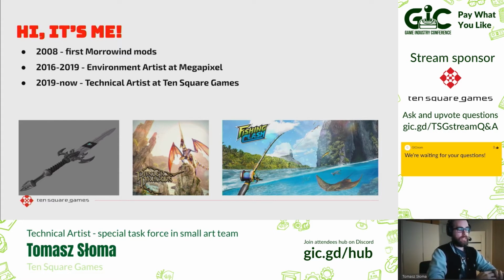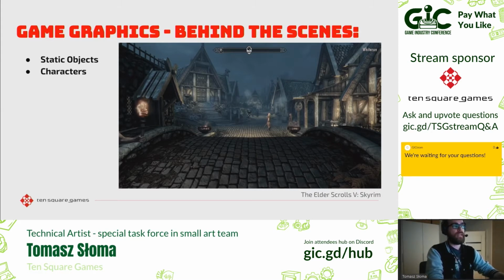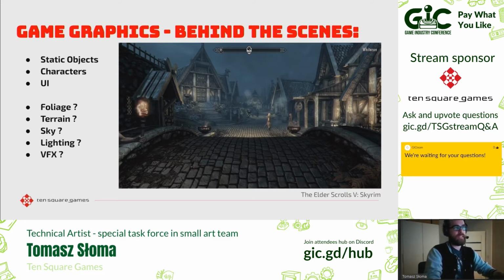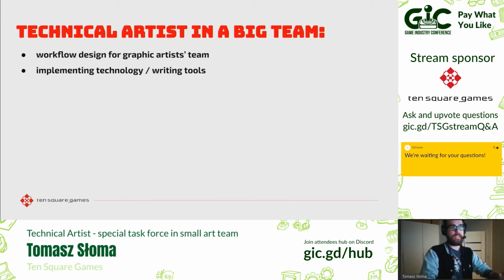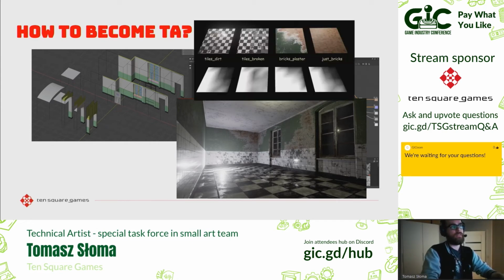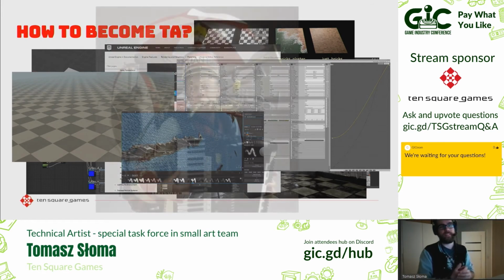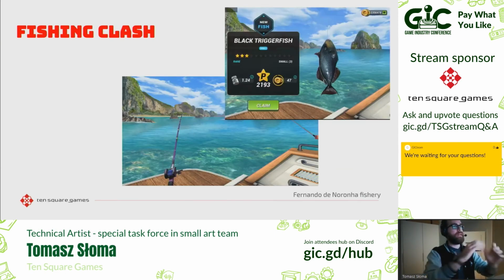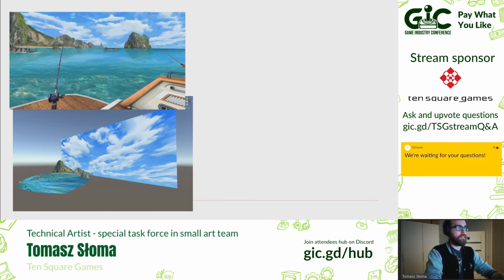Technical Artist - special task force in small art team || Tomasz Słoma Ten Square Games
Recorded talk from GIC'20.

This talk shows briefly what Technical Artist's job is all about. The presentation is focused mainly on Technical Artist's job in a smaller size art team. It is a break down of how one may branch to this profession from being a 3D Artist. The talk also shows how being in this role in a small team differs from taking the job in for example AAA studio. Finally, the talk shows the challenges of being the Technical Artist in mobile games industry.